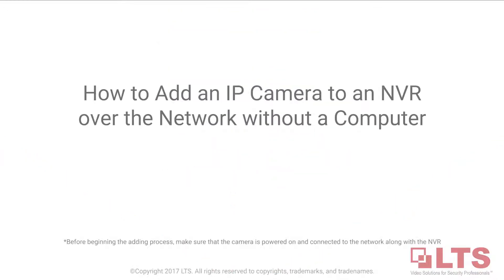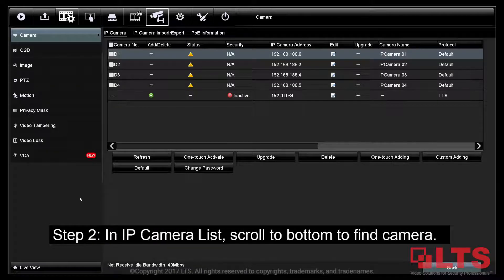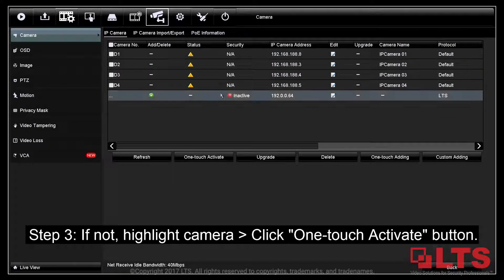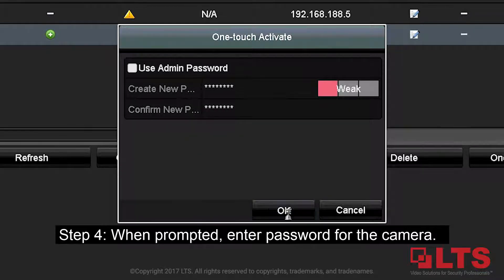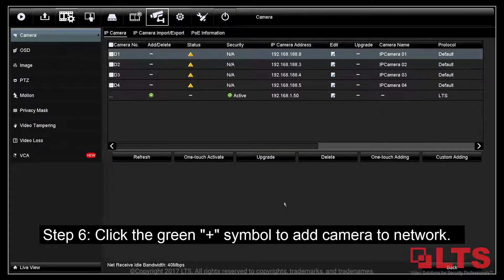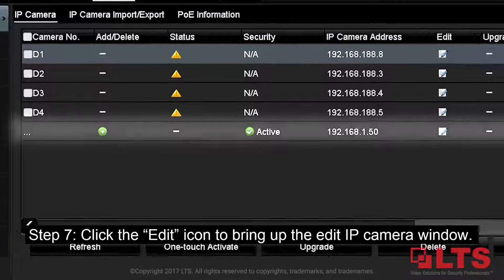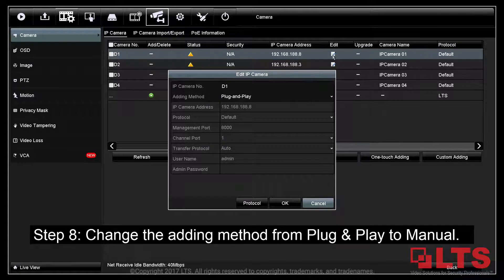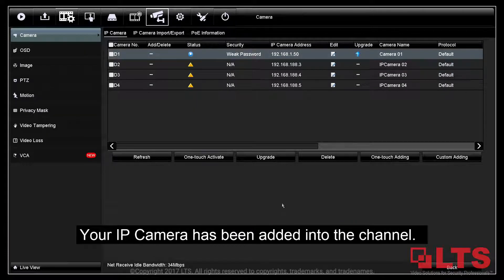Adding an IP Camera to an NVR over the Network without a Computer - Tips & Tricks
This step-by-step tutorial shows you how to add an IP camera to an NVR over the network without the need of configuring through a computer.  This method will work with NVR's with and without built-in PoEs.